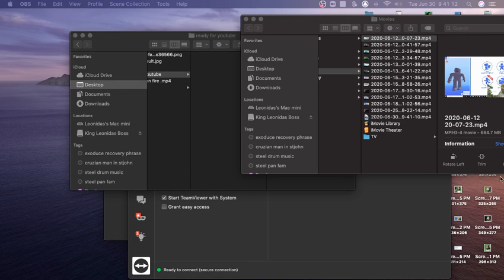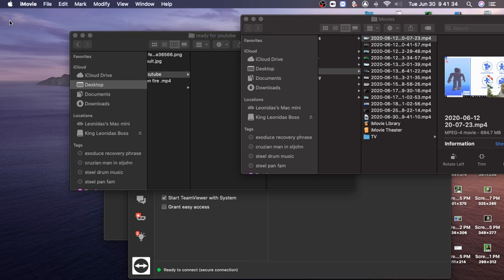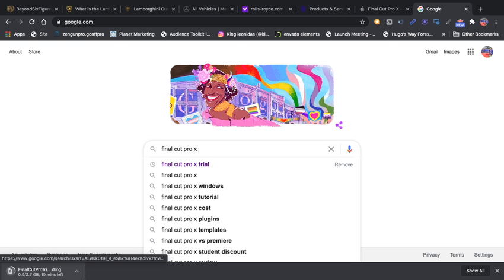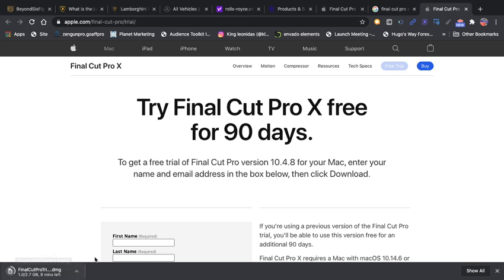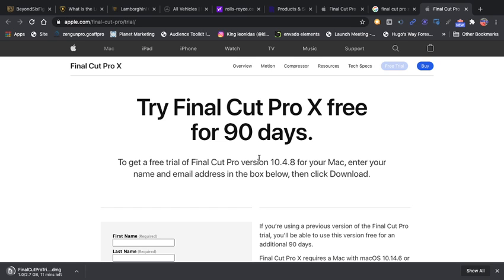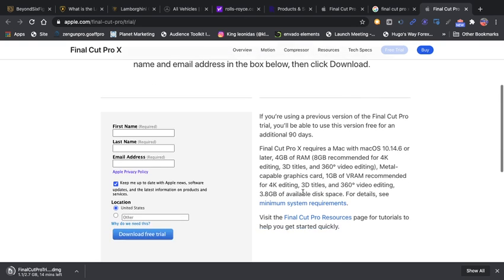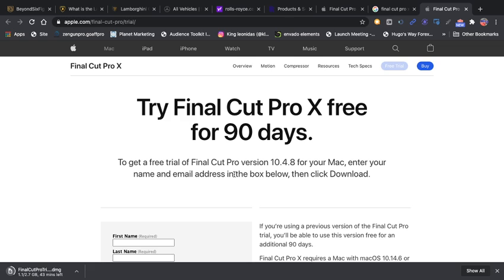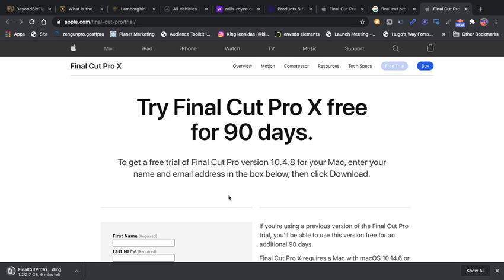(2020) How to Get Apple Final Cut Pro X Free $300 Software 100%Free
in this video i'm going to show you how to get the best video editing software absolutely free!

Let me know how I can best serve you!